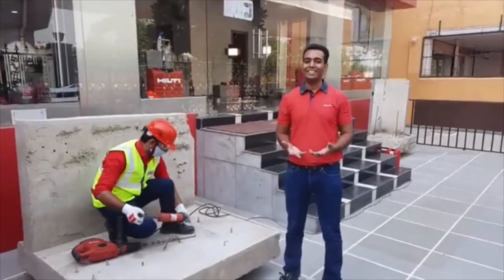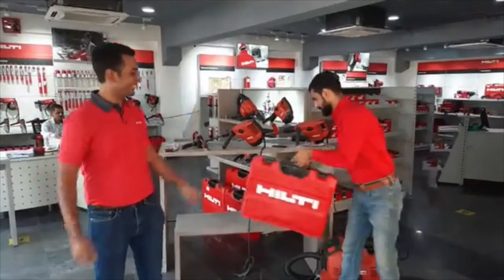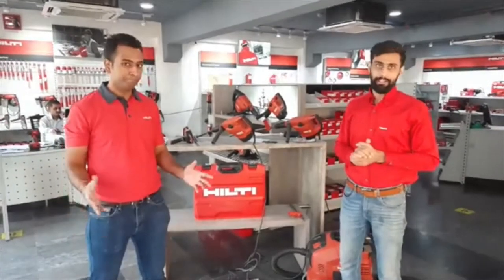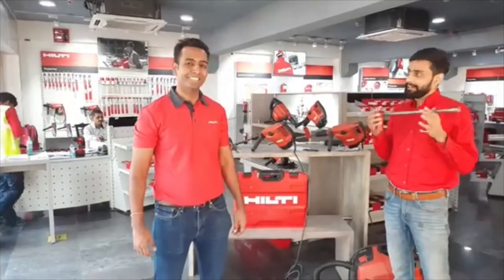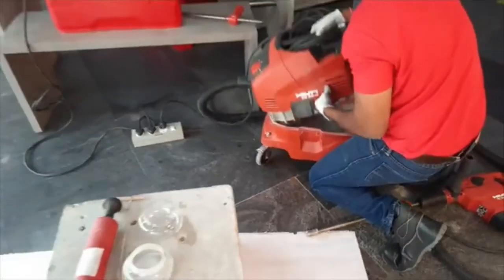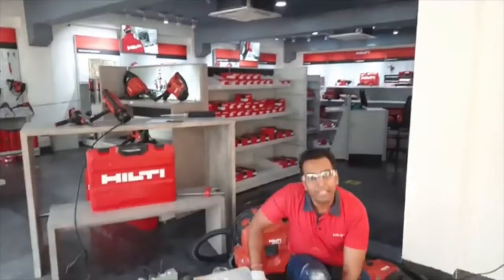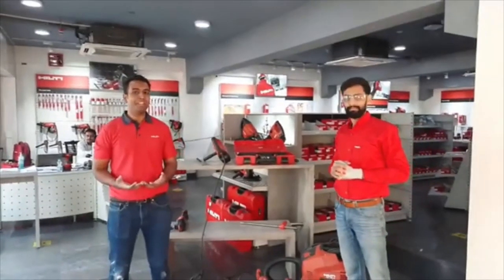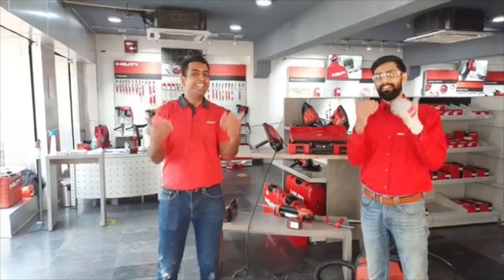Hilti Live- Virtually Dust-Free, Fast and Secure Drilling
Are you wasting too much time on drilling and cleaning holes for rebaring? Is dust affecting your construction jobsite productivity, safety, and quality of construction? Watch the second episode of Hilti Live, where Akash- your Digital Account Manager, along with Rohit-Kumar Tyagi- Product Manager, Chemical anchors demonstrate Hilti's solution for virtually dust-free, fast and secure concrete drilling.